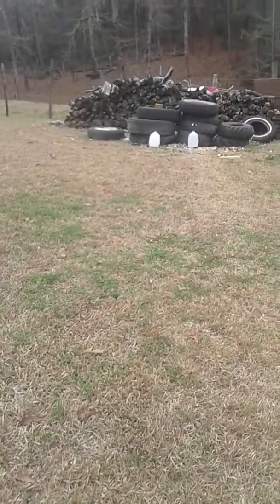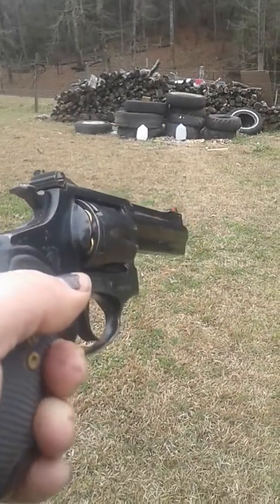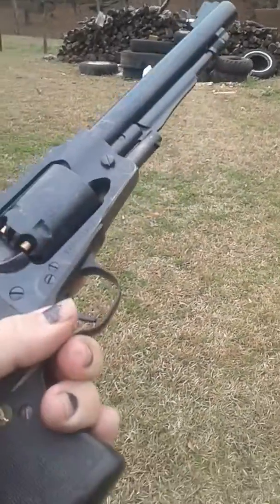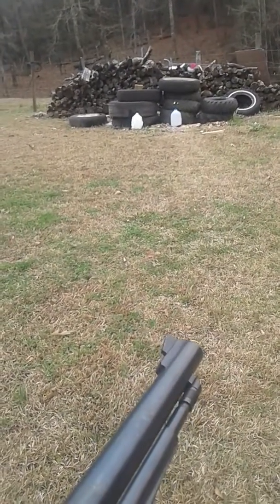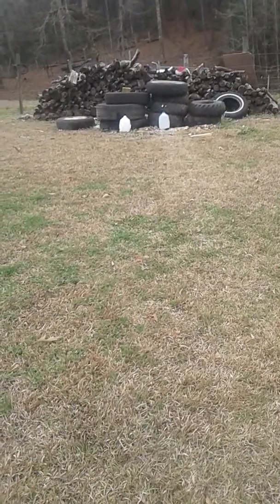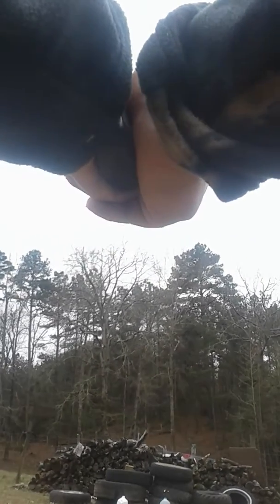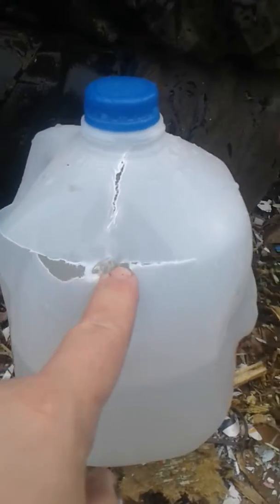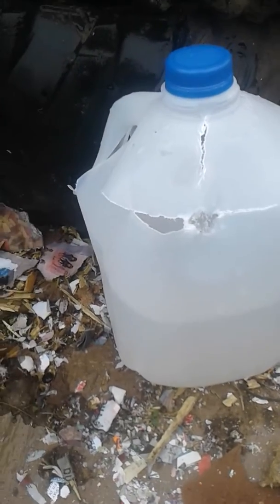.38 Special vs. .44/45 Ball and Cap Revolver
Ever since I started shooting black powder revolvers back in 2003, I have always heard that a full powered load in a .44 caliber black powder revolver is about the same in power as the modern .38 Special. I put this theory to the test.

My Rossi M971 .357 Mag with a 4 inch barrel was loaded with 158 grain flat nose bullets with a velocity of 850 fps.

My Ruger Old Army load was a 220 grain Kaido Ojamaa conical and 40 grains of Allient Black MZ powder. I do not have another Chrony yet so I do not know the actual velocity on this but my guess would be around the 900 fps mark.

Personally I think the Ruger won out, it has a longer barrel, but the .38 Special is loaded with that new smokeless powder stuff :P